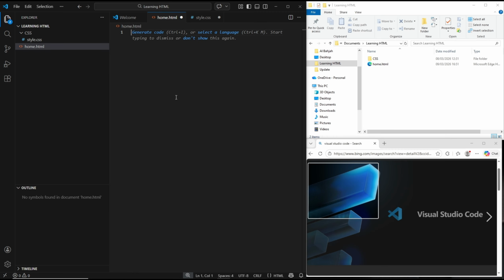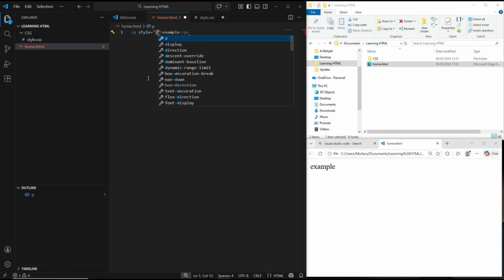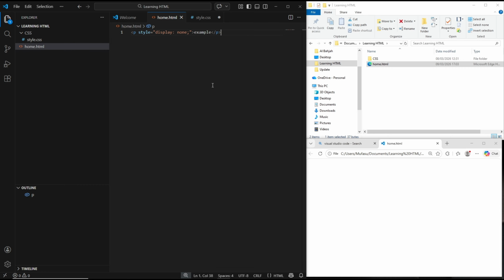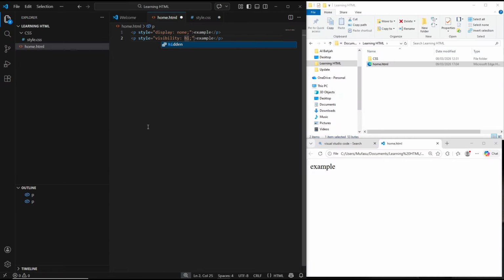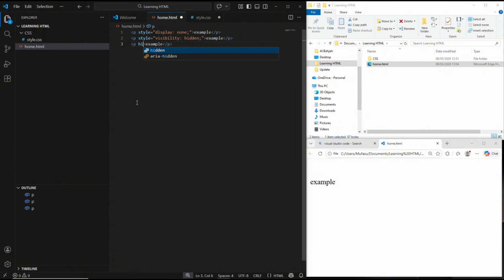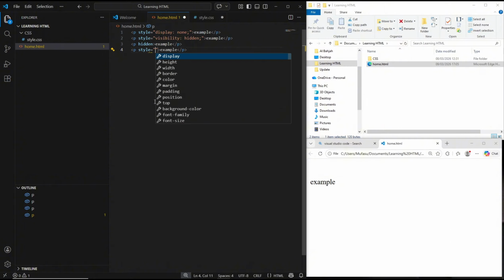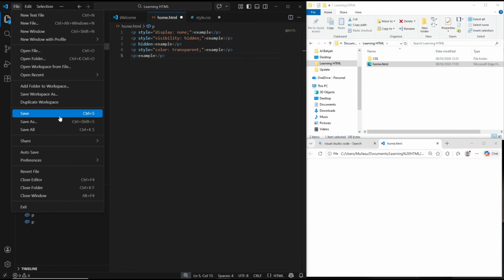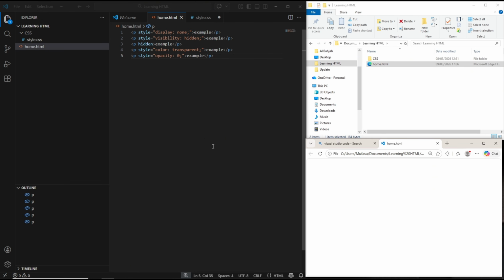Visual Studio Code HTML How To Hide Text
To hide text in HTML using Visual Studio Code, developers commonly use CSS to control the visibility of content on a webpage. One of the simplest methods is applying the display none property to the text element. When this property is used, the text is completely hidden from the page and does not take up any space in the layout. This method is useful when you want to remove content from view without deleting it from the code.

Another way to hide text is by using the visibility hidden property in CSS. Unlike display none, this method hides the text visually but still keeps its space in the layout structure. This can be helpful when maintaining the alignment or spacing of other elements on the page. Developers often apply this property through a CSS class so it can easily be reused on multiple elements.

Text can also be hidden dynamically using JavaScript in Visual Studio Code projects. By selecting an element with functions such as getElementById or querySelector, you can change its style or toggle a class to hide or reveal the text when a user interacts with the page. This technique is commonly used in interactive features like show more buttons, dropdown content, and expandable sections.